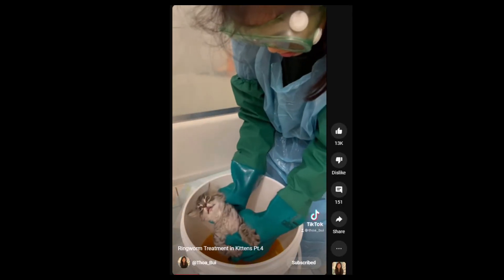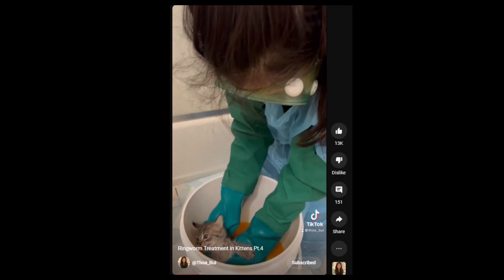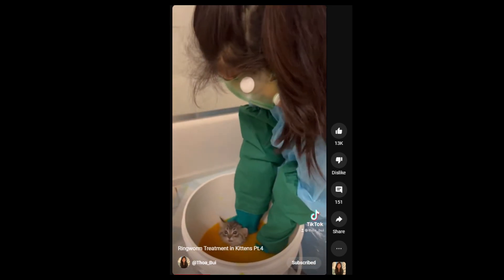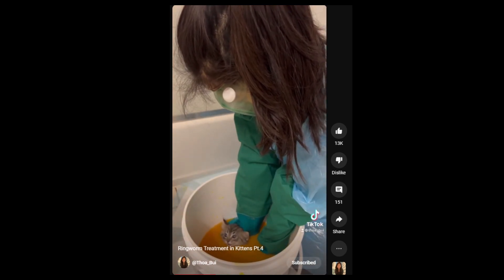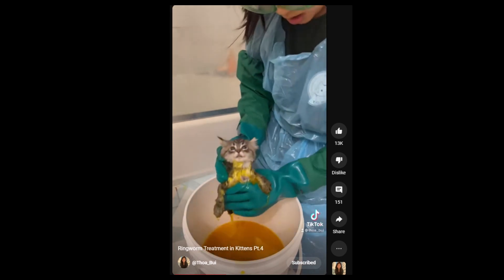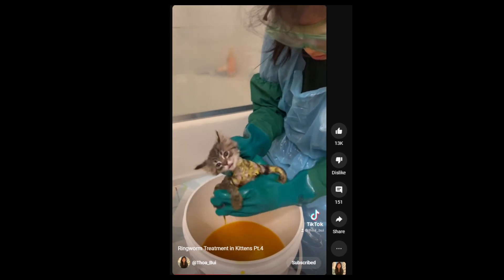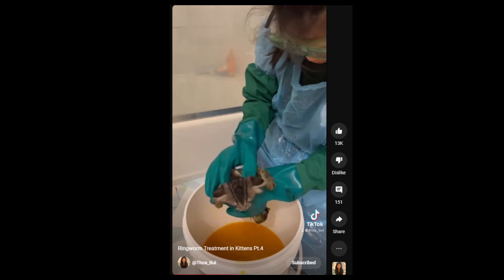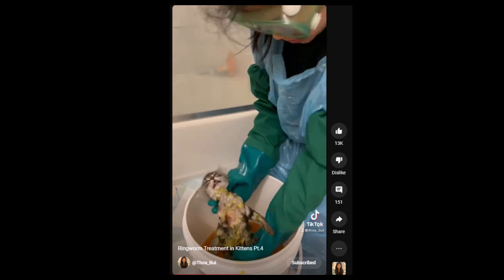Ringworm Treatment for Precious Kittens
How to treat your kittens if they unfortunately get a case of ringworms :(